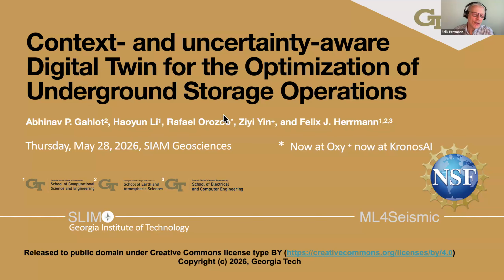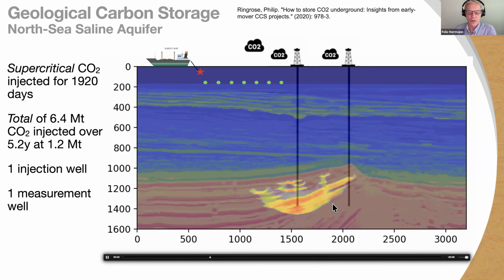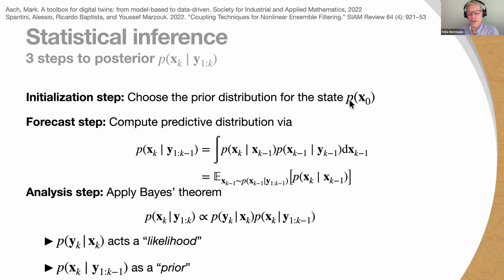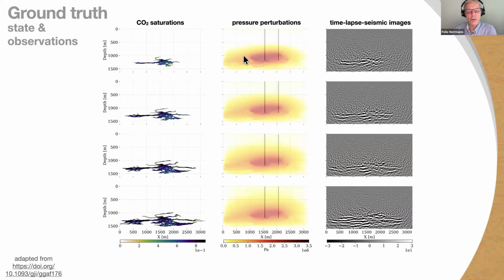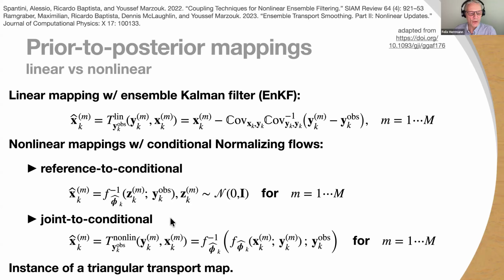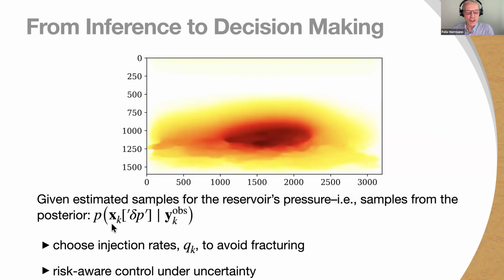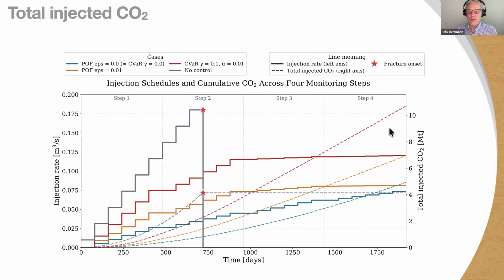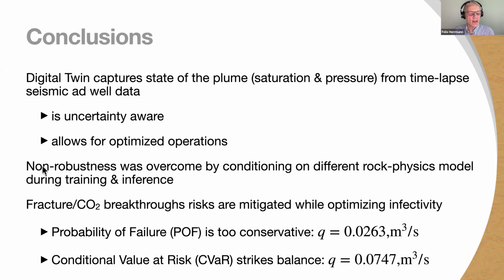Digital Twin for the Optimization of Underground Storage Operations with Felix J. Herrmann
Geological Carbon Storage (GCS) is the only truly scalable pathway to net-negative emissions on the path to net-zero, yet ensuring safe, cost-efficient, and verifiable GCS demands far more than static reservoir models. This talk introduces a context- and uncertainty-aware Digital Twin framework that delivers continuous, probabilistic monitoring of subsurface CO₂ plume dynamics and enables risk-informed operational decisions in real time. At the core of this approach is a machine-learning-enabled data assimilation framework where Simulation-Based Inference (SBI) replaces linear ensemble Kalman filtering, enabling the framework to handle highly nonlinear CO₂ dynamics and time-lapse seismic and well-bore observations which allows the Digital Twin to characterize the full posterior distribution of reservoir states—fluid saturations and pressures—conditioned on multimodal time-lapse observations from imaged surface seismic data and well measurements.

Neural networks are trained offline on ensembles of simulated reservoir states and simulated observations, capturing complex nonlinear subsurface dynamics and observations. Once trained, the Digital Twin assimilates incoming field data in near real-time, continuously updating the probabilistic reservoir model as new measurements arrive. The Digital Twin enables decision-making under uncertainty—optimizing CO₂ injection schedules while managing the risk of exceeding critical fracture pressures and identifying monitoring strategies that maximally reduce uncertainty. Validated on realistic numerical simulations of GCS scenarios, this framework offers a concrete path toward safer, more transparent, and verifiable GCS operations.

Felix J. Herrmann is the Georgia Research Alliance Eminent Scholar Chair in Energy at the Georgia Institute of Technology and is responsible for running the Center for Machine Learning for Seismic Industry Partners Program tasked with developing ML-enabled Digital Twins for Underground Energy Storage and Production. Felix has 30 year experience working with industry, has a PhD from Delft University of Technology, and served on the faculty of The University of British Columbia. Since 2017, he serves on the faculty of the Georgia Institute of Technology where he is appointed at the Schools of Earth & Ocean Sciences, Computational Science & Engineering, and Computer & Electrical Engineering.